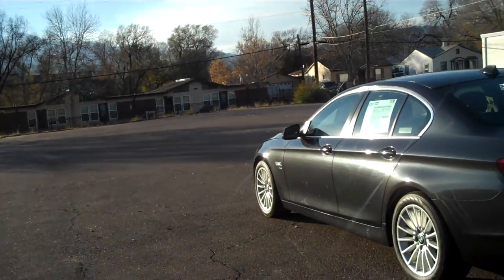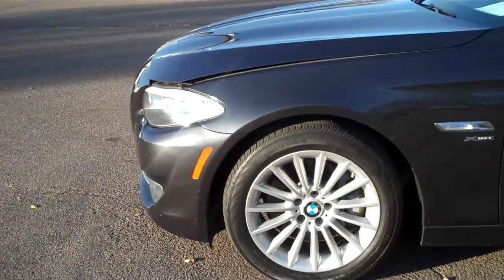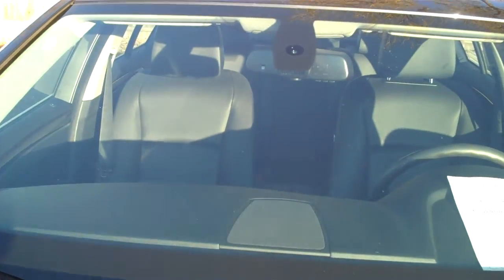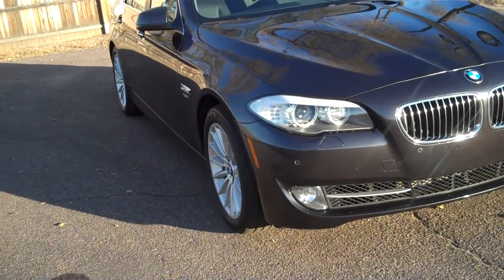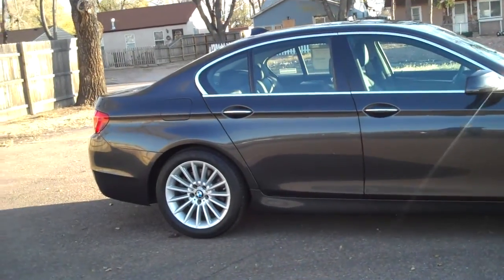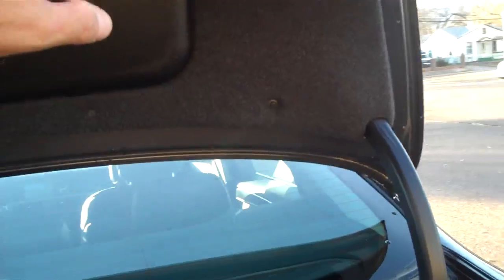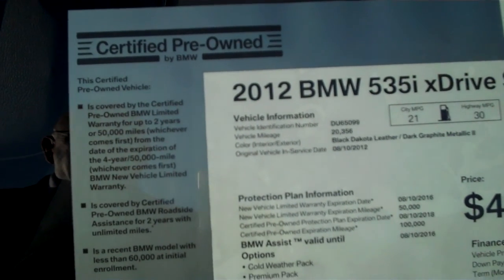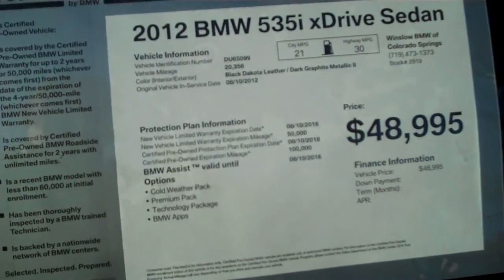2919 '12 BMW 535i xDrive Sedan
...Beautiful Certified Pre-Owned 2012 BMW 535i xDrive Sedan in Dark Graphite Metallic II...loaded with the Cold Weather Package, Premium Package, Technology Package, BMW Apps, & More!!!  Should you have any questions about the Options or Packages above, please call Bob Evans at or e-mail and thank you for looking...